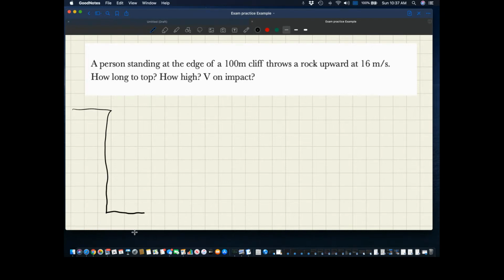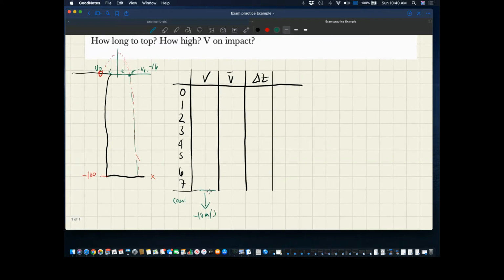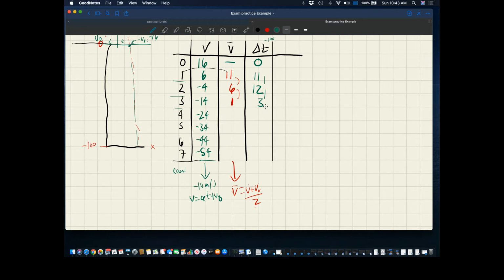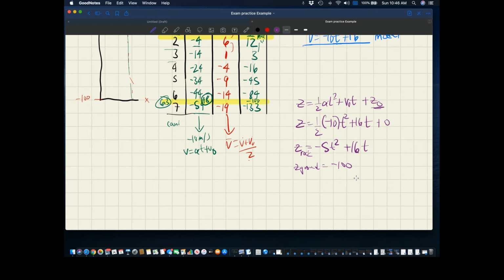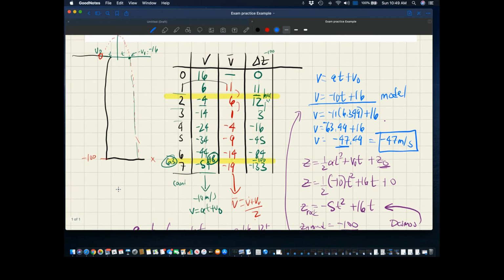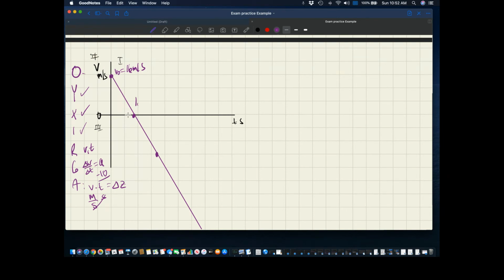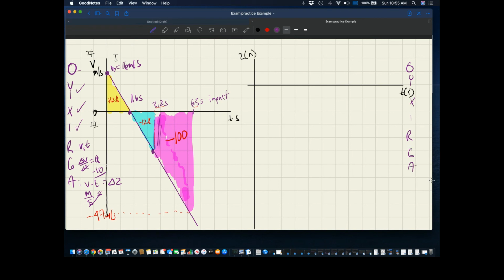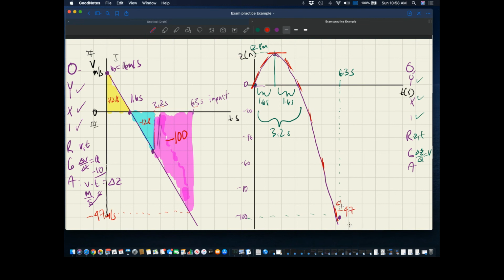Vertical Projectile Practice: v-bar table, analytic solutions, OYXIRGA, Graphs